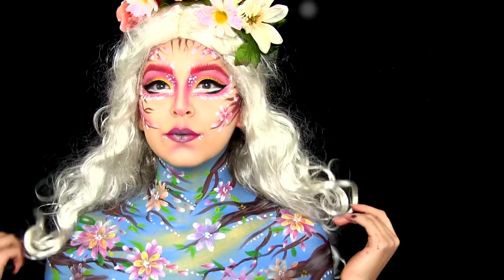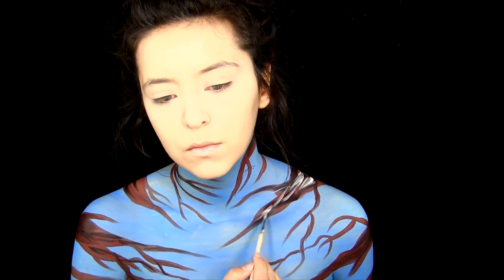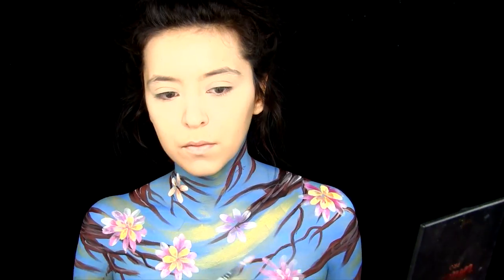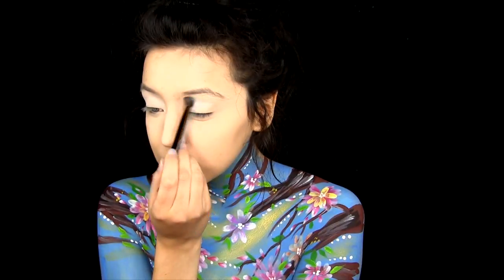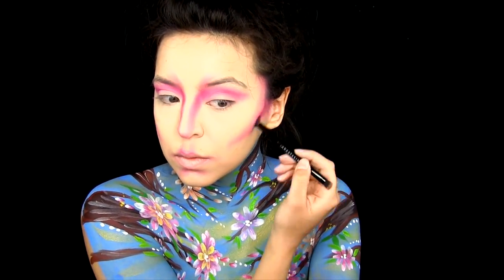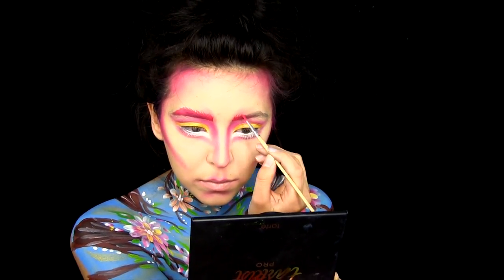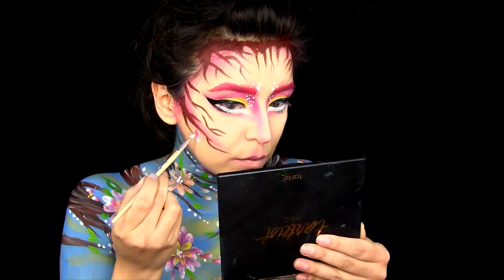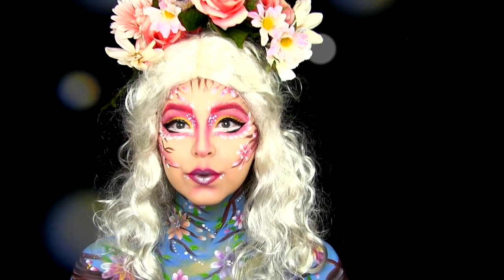Spring Fairy Makeup & Body Paint Tutorial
Welcome to my first ever YouTube video! I hope you guys enjoyed this Spring Fairy Makeup Tutorial, I cant wait to film more looks for you guys and learn how to edit videos better, while teaching you guys a little thing or two about makeup and body paint!

PRODUCTS USED:
Face paints from TAG Body Art
ELF Trancelucent Powder
MAYBELLINE Mega Plush Volume Mascara
MORPHE BRUSHES 35B Eyeshadow Palette
WET N' WILD Catsuit Liquid Lipstick in the shade Nice to Fuchsia